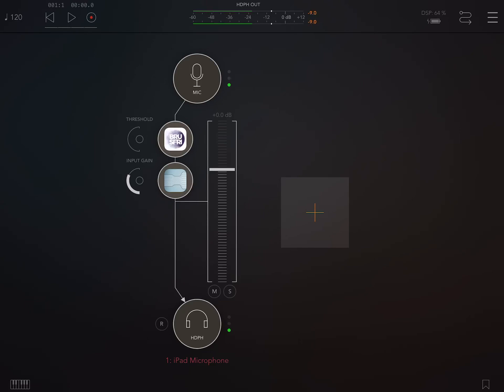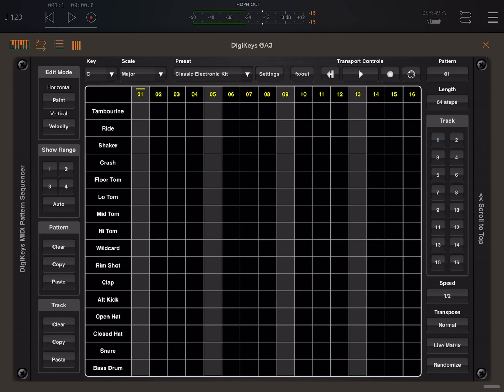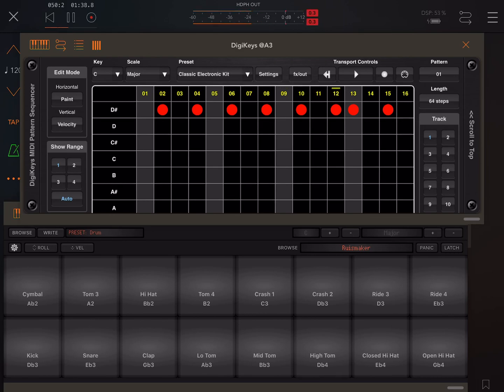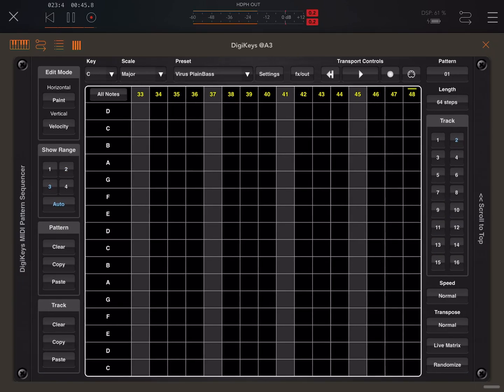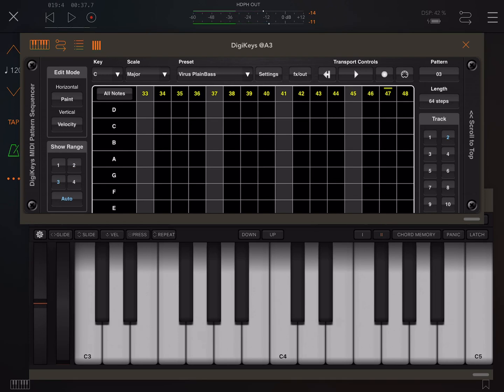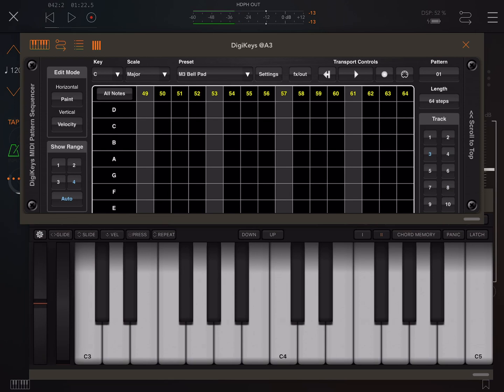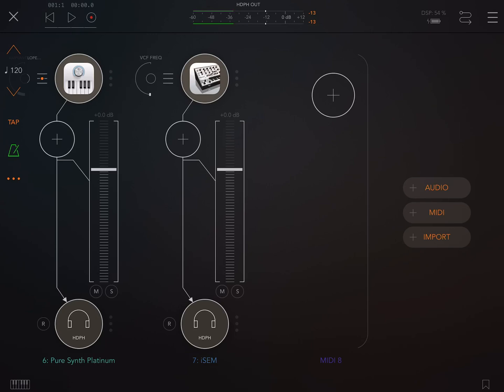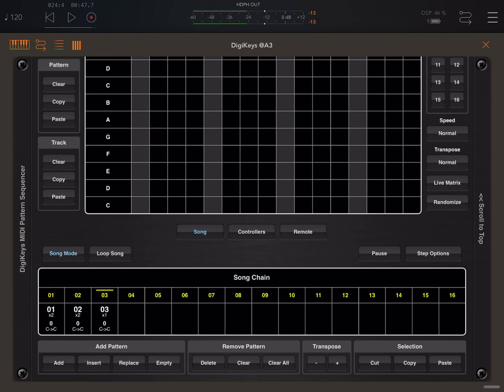The all AUV3 mobile workstation - speed songwriting (AUM-Digikeys)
Just a quick visual explanation of how it is possible to do multiple pattern arrangements within AUM using Digikeys in this instance to arrange full songs with multiple patterns.

The music is horrible, but I hope some people get inspired to make actual good music using this.

I also used KB-1, Model D, Ruismaker, Pure Synth Platinum, Riffer, ISem, Bleass delay, blackhole reverb